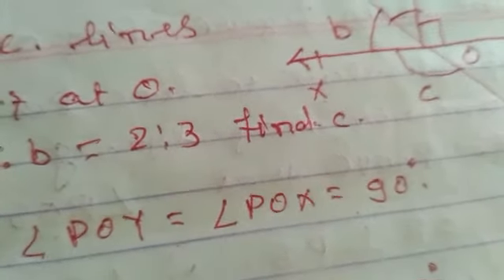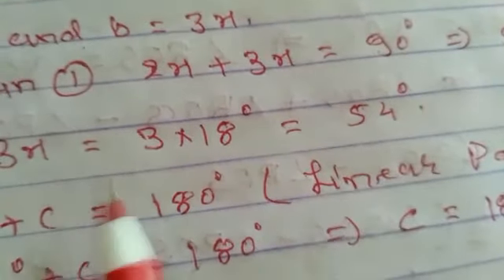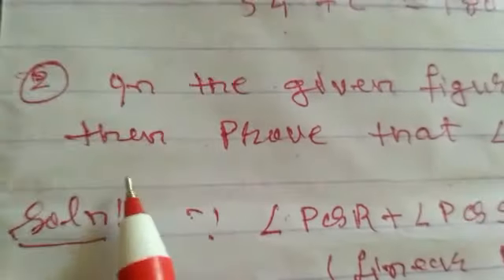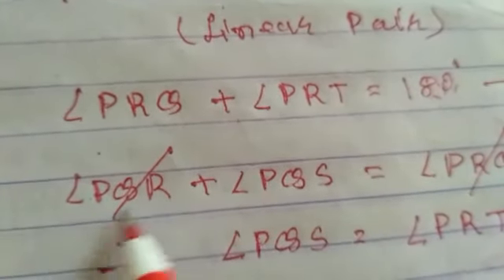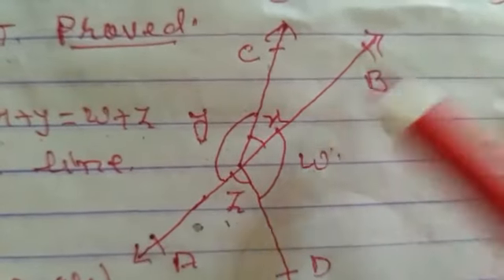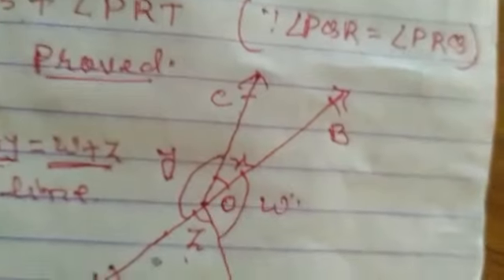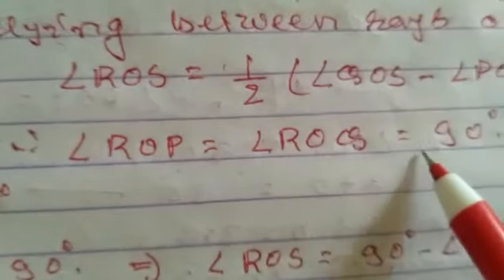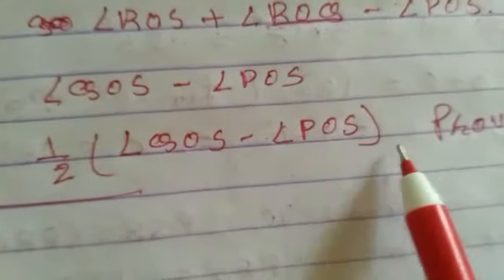MATHEMATICS FOR CLASS IX